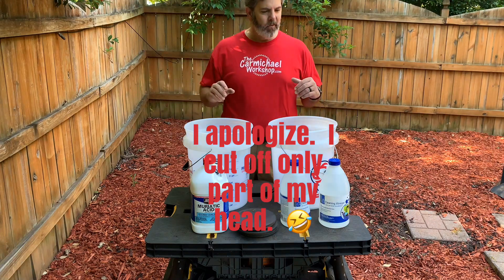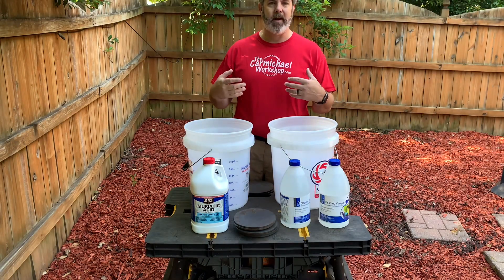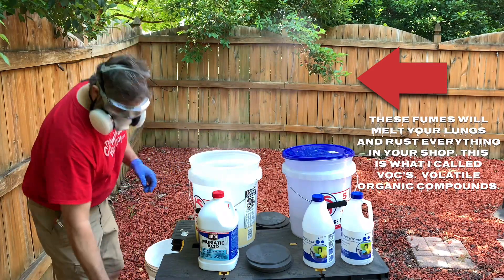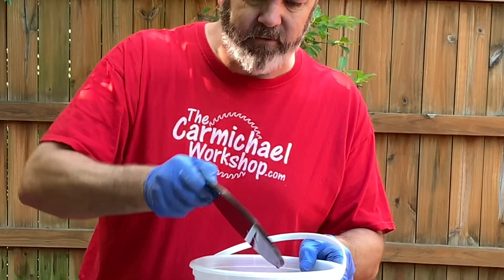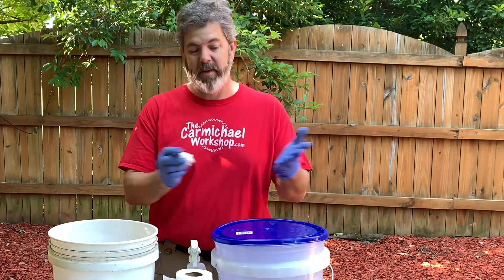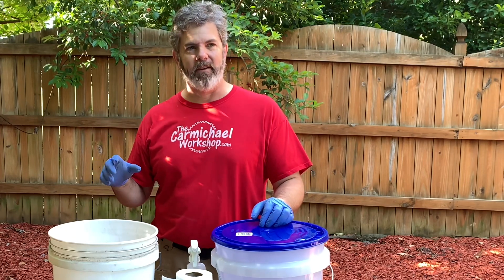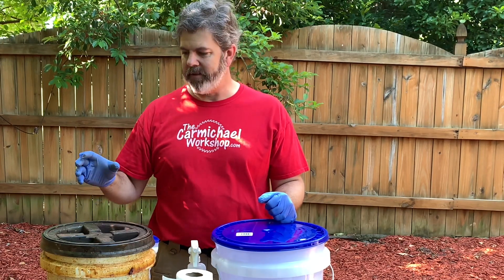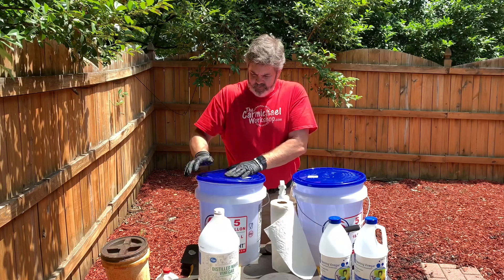Cheap, Effective and Safe Mill Scale Removal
Distilled White Vinegar May not be the fastest, but it is amazing in many other ways.  Using Distilled White vinegar for mill scale is cheap, safe and effective.

Quart Size Rust Remover
Gallon Size Rust Remover
Distilled White Vinegar
Muriatic Acid
Baking Soda Cheap!
5 gallon buckets
2 gallon buckets
Angle Grinder
My favorite Angle Grinder
Twisted Wire Cup Brush
Random Orbital Sander
StudioPRO Lighting
USB Microphone - Silver
Sony Digital Still Camera
Video Mic GO Lightweight On-Camera Microphone Super-Cardio

Lightning to 3.5mm Audio Headphone Jack and 2A Quick Charge Converter,Wofalodata Nylon Cable Splitter (No Phone Function and Music Volume)

New Professional 70" Tripod with Adjustable Pistol Grip Head and Heavy Duty Carry Bag

Dimmable 600 Bright LED Photography Continuous Bi Color Light Panel & Light Stand Kit with Carrying Case & Barndoor - Photo, Video & Film Production Studio Essentials

USB Microphone - Silver

Digital Still Camera

Heavy Duty L-bracket with 2 Hot Shoe Mount for Video LED Light Camera Flash Camcorder Microphone

160 Dimmable Ultra High Power Panel Digital Camera / Camcorder Video Light, LED Light for Canon, Nikon, Pentax, Panasonic,SONY, Samsung and Olympus Digital SLR Cameras

Flexible Tripod with Ballhead Bundle for DSLR and Mirrorless Cameras Up To 3kg. (6.6lbs)

Grip Gear’s Movie Maker Set - Electronic Sliding Track System with Variable Speed and Motorized 360° Panoramic Time Lapse Head compatible with Smartphones, GoPros, Digital Cameras

Rotating Tripod Time Lapse Stabilizer 360° 60 Minutes, Motorized Rotating Station Time Lapse Adapter for Canon, Nikon, GoPro, SLR Camera, Digital Camera

Infrared Camera